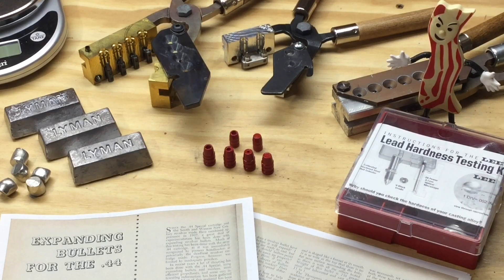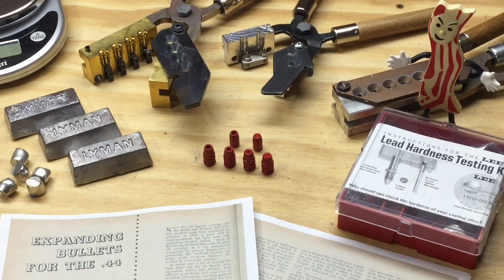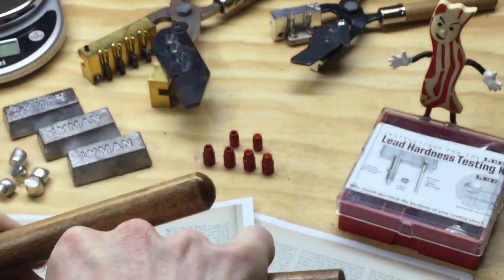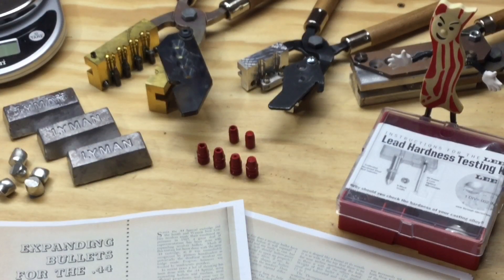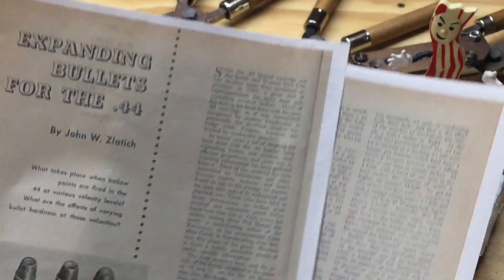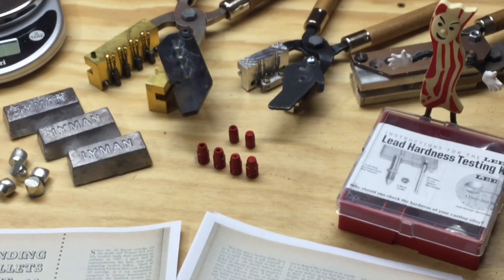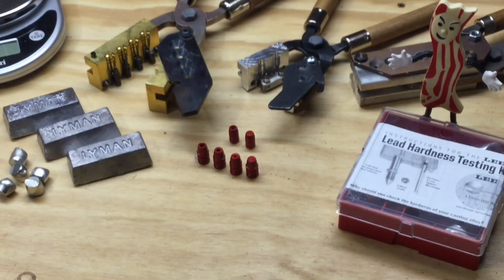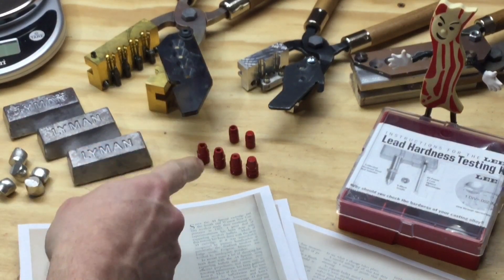Introduction: Powder Coated Cast Lead Hollow Point Bullet Testing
(The original version of this video was posted to YouTube on February 15, 2017.)

This is the introductory video to a series I am starting - a long experiment testing powder coated cast lead hollow point bullets made from various alloys and fired at various velocities.

Join me as I attempt to discover:  what takes place when powder coated hollow points are fired in the .44 and .38/.357 at various velocity levels?  What are the effects of varying bullet hardness at these velocities?

The Lee 358-158-RF mold was hollow pointed by Erik Ohlen
The 44 Keith SWC mold is the "MP 432-256 PB HP 4 cav" mold